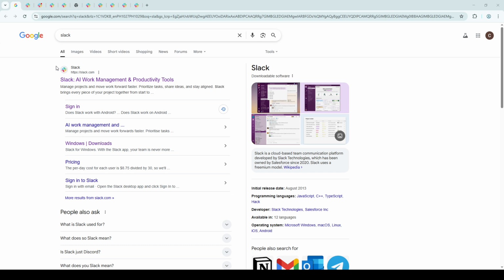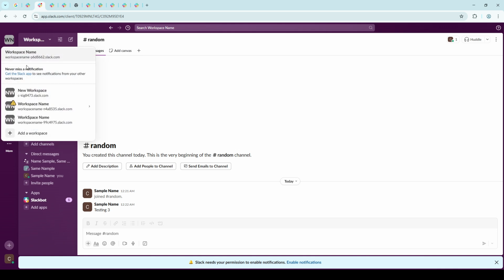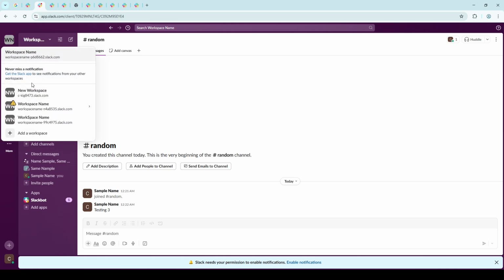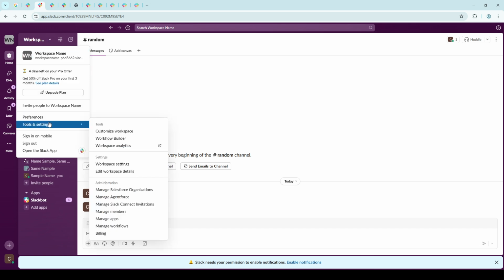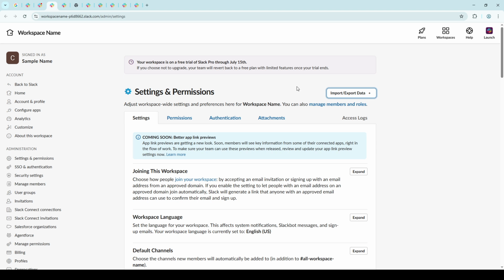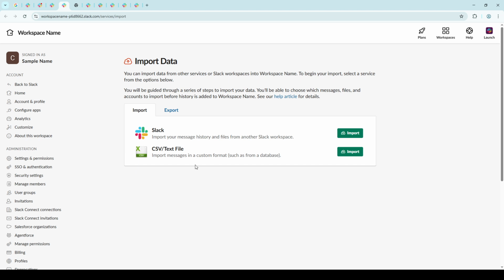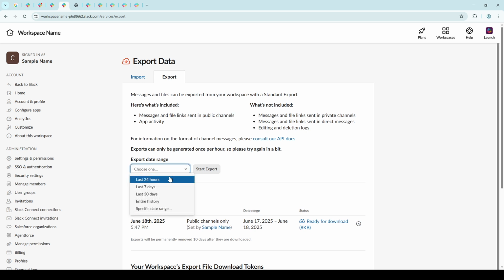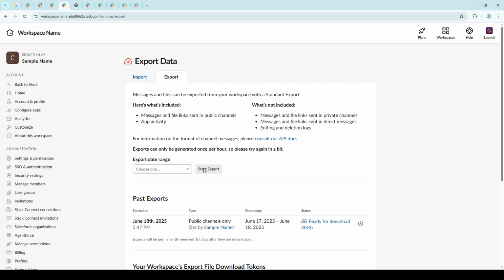How to Download a Conversation in Slack [2025 Guide]